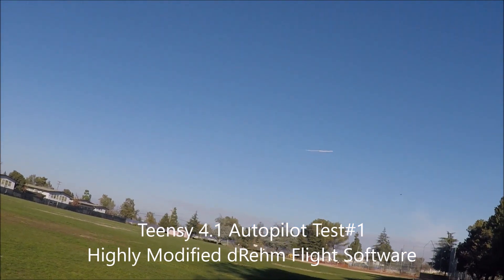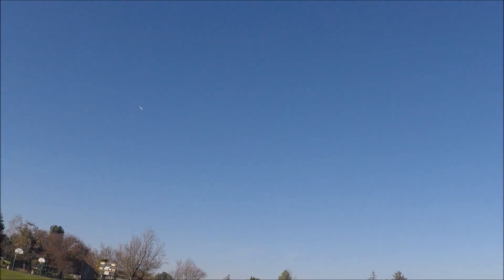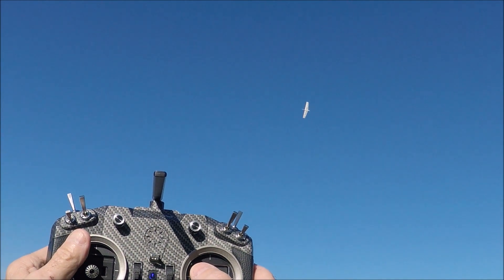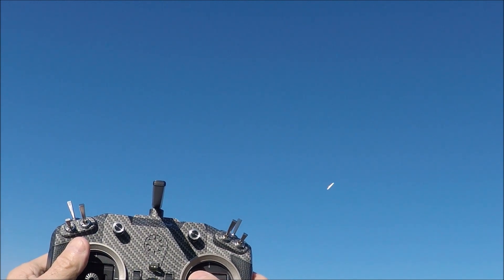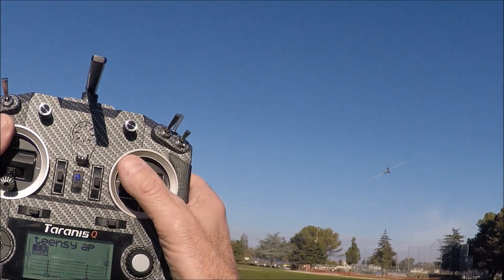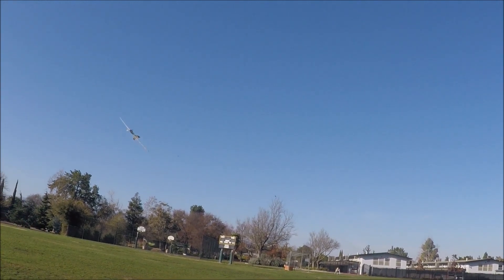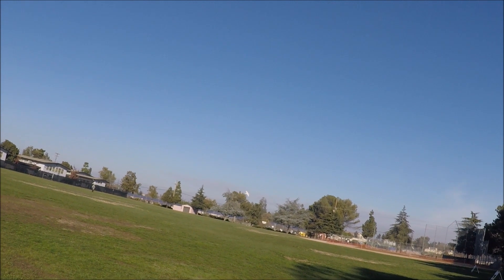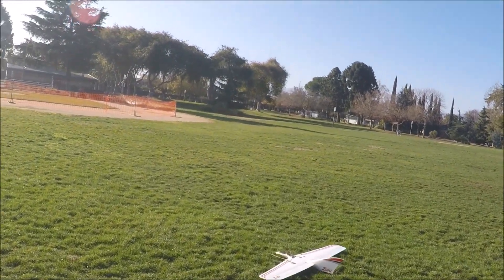Teensy 4.1 Autopilot Flight Test Video#1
Home made autopilot based on Teensy 4.1 and heavily modified dRehm Flight software.  This video shows, bank angle, speed, and altitude control. A 5 HZ GPS is fully integrated and I will close loops using GPS next. This flight uses only inertial and air data sensors.